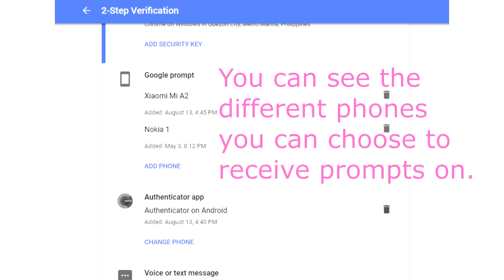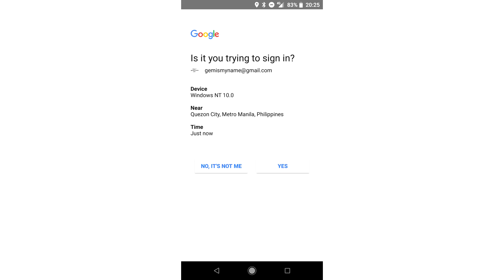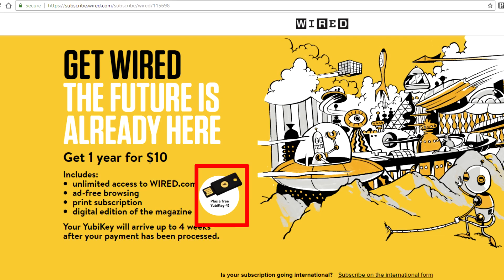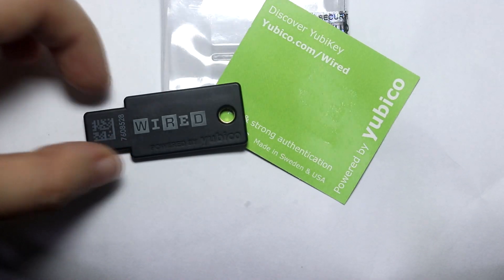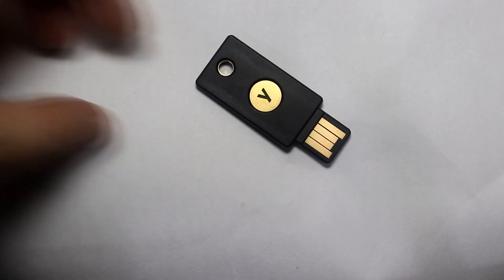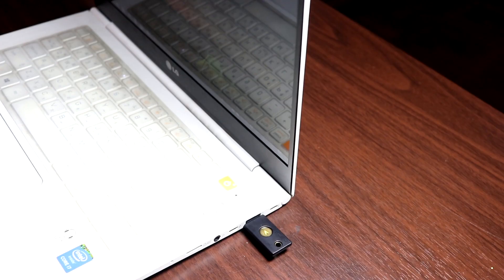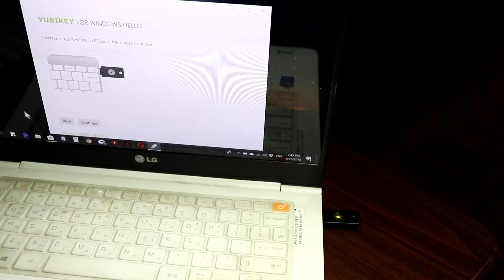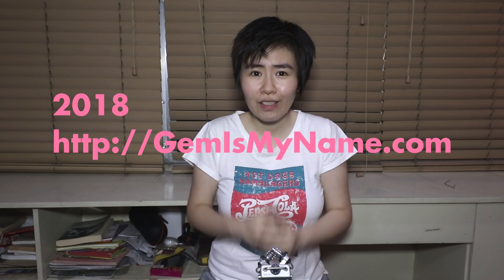Trying out the Yubikey 4 Security Key (bought in the Philippines)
I share my quick and painless experience setting up my Yubikey 4 in this video.

00:00 - intro and where I bought the Yubikey 4 here in the Philippines, price

04:26- unboxing

04:48 - my thoughts as a non-technical user on setting it up

07:56 - log into PC with the Yubikey 4